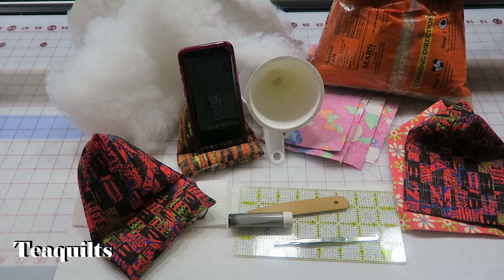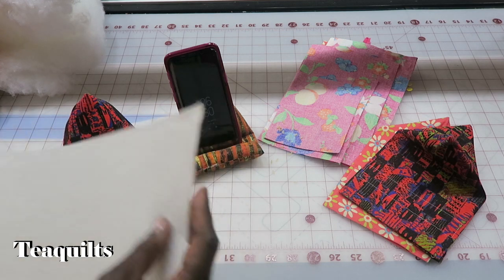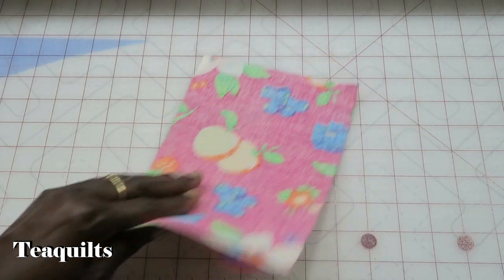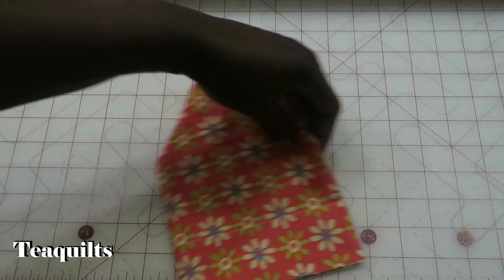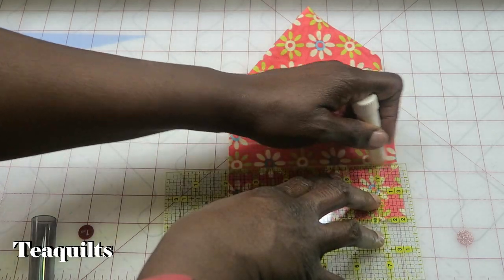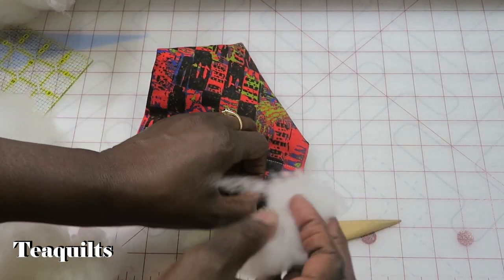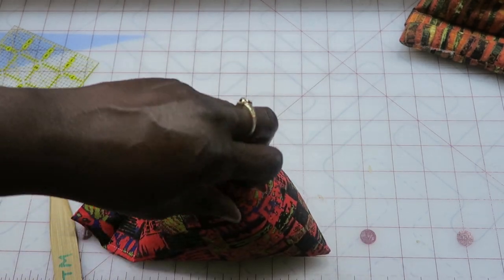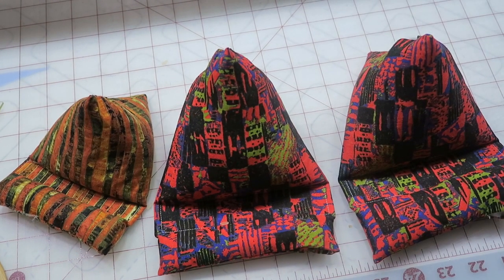TEAQUILTS - Gift Items: Device Stand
Teajuana Mahone
11001 Dunklin Dr. #38205